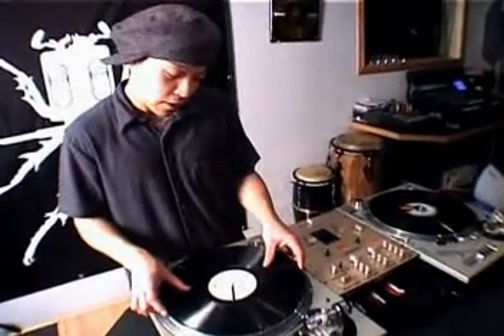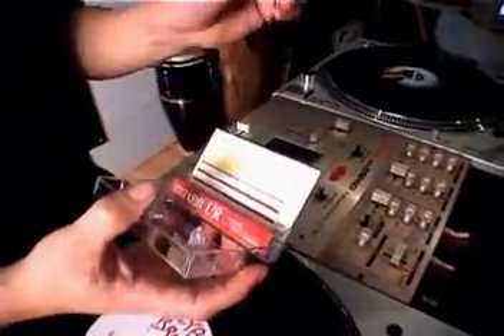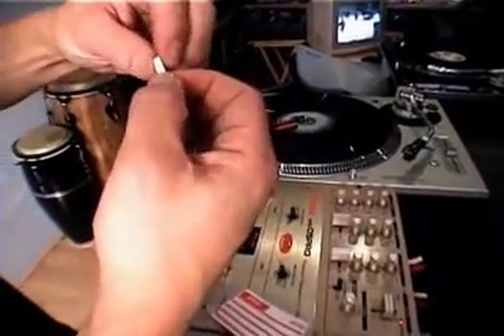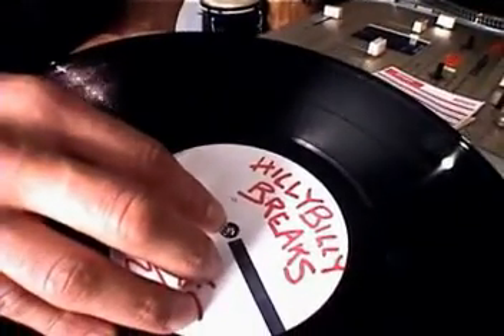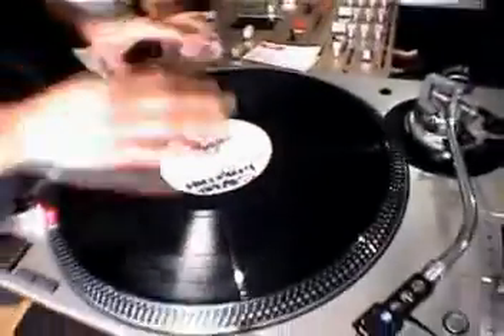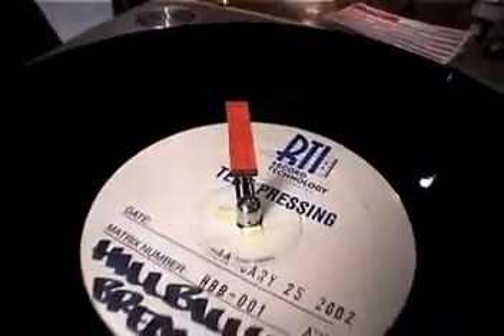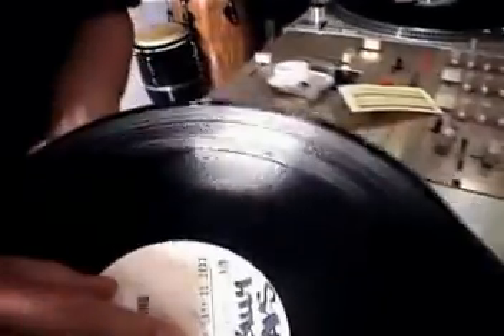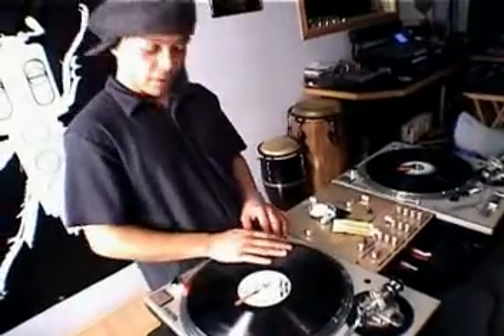DJ Q-bert - Do It Yourself Scratching - Setting-up And Tips - Repairing Records